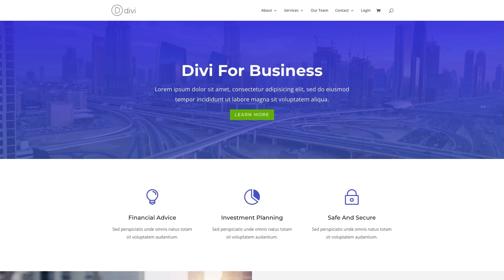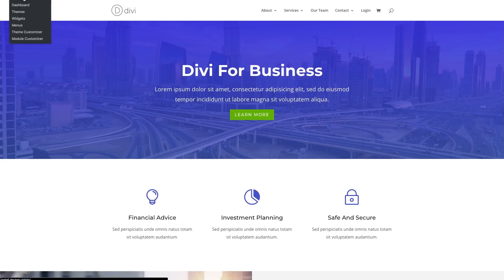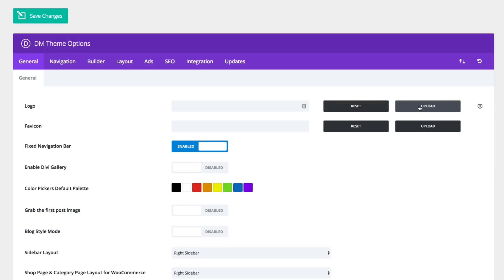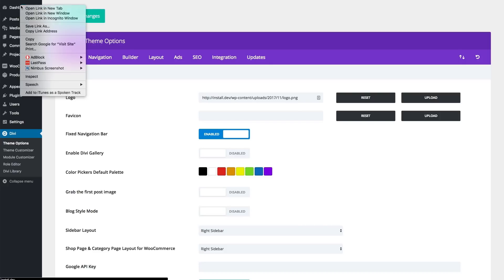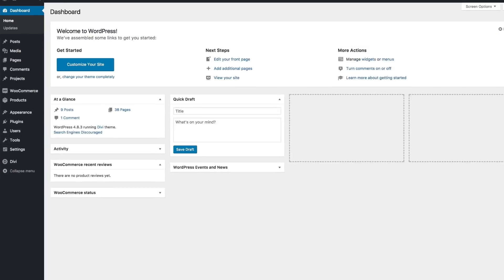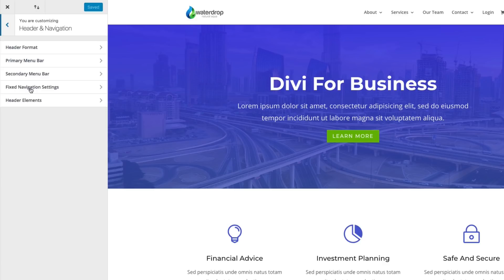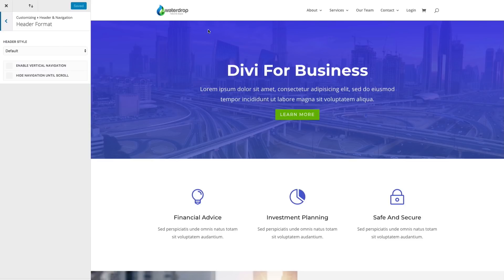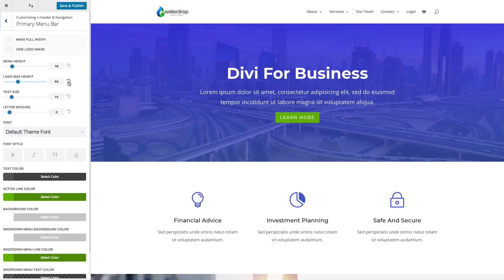Adding A Custom Logo Image In Divi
It's easy to upload a custom logo image via Divi's Theme Options.